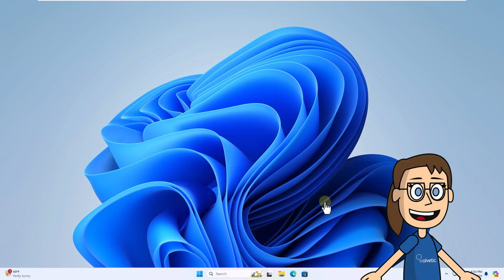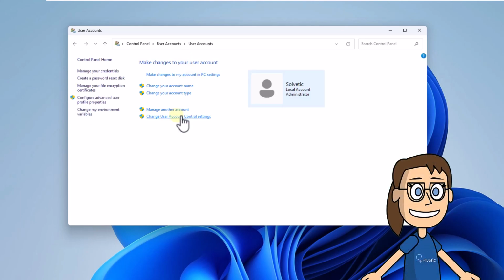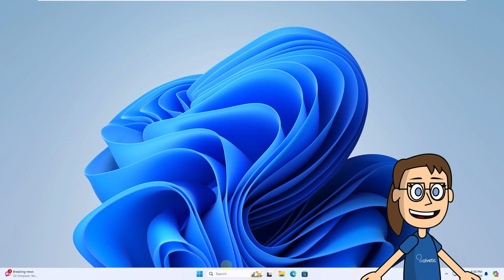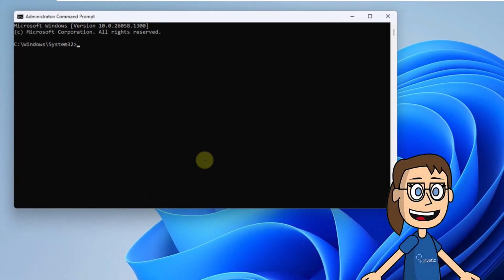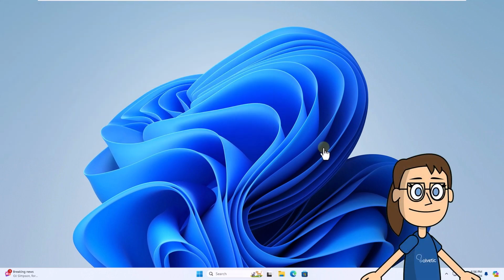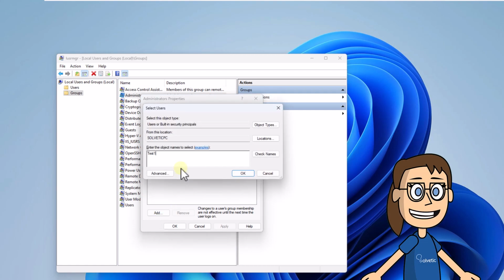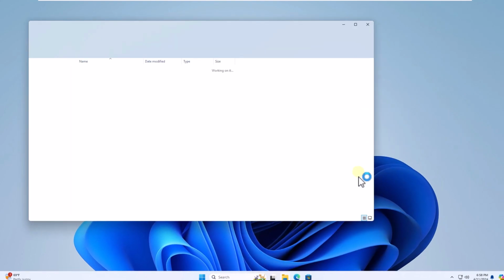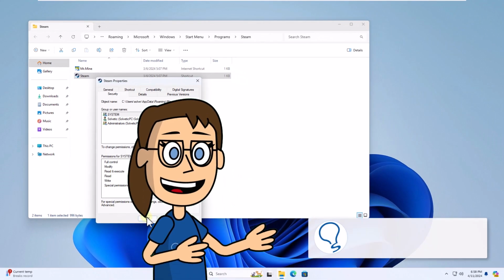You do not have Sufficient Access to Uninstall Windows 11 FIX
Solvetic_eng video-tutorial to fix You do not have Sufficient Access to Uninstall Windows 11. ▶️ 𝗔𝗟𝗟 𝗔𝗕𝗢𝗨𝗧 𝗪𝗜𝗡𝗗𝗢𝗪𝗦 𝟭𝟭

This error message can be frustrating and make it difficult to remove unwanted programs from your computer. However, here at Solvetic, we're here to help you solve this problem and uninstall those problematic programs.
In this tutorial, we'll show you a quick and effective solution for this error message, allowing you to uninstall programs smoothly and regain control of your computer.

Join us as we guide you step by step through this process, allowing you to get rid of those unwanted programs and keep your computer running smoothly.

Your feedback is important to us. And if you find this content helpful, don't forget to give it a thumbs-up and share it with others who may need this information!

Let's start solving the "You do not have sufficient access to uninstall" problem together and regain control of your computer!

🔹COMMANDS🔹
Net user administrador /active:yes
Lusrmgr.msc